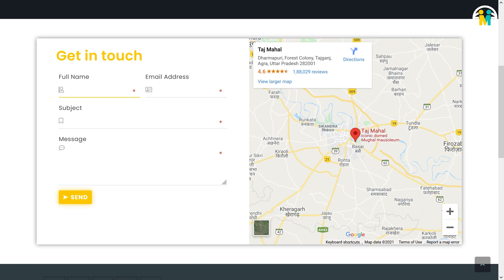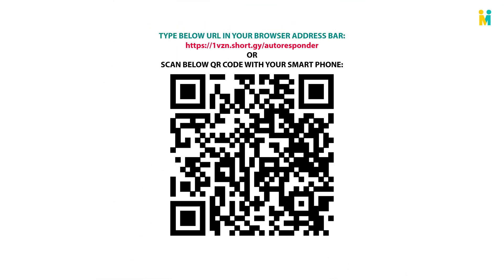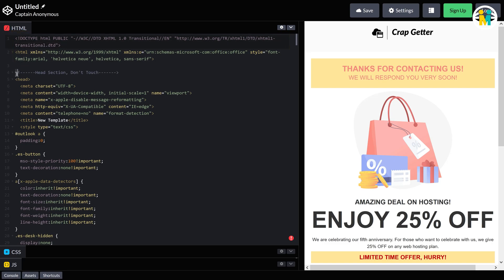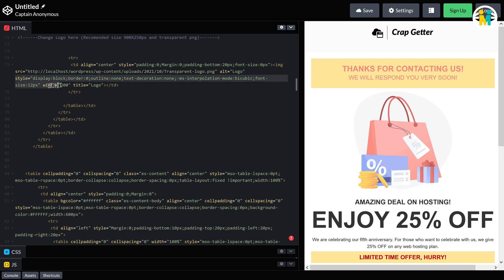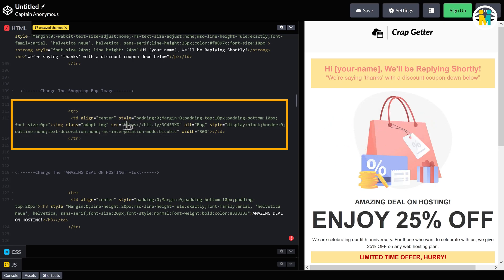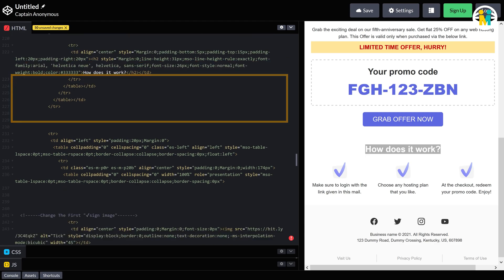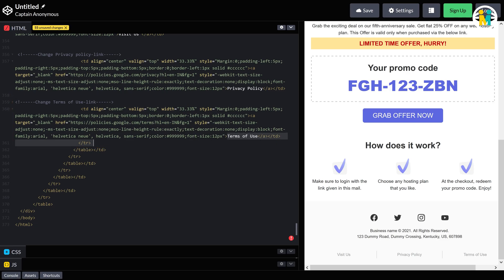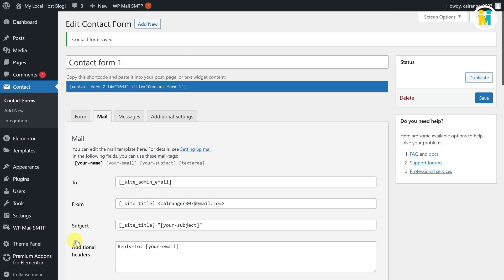🔴 Contact Form 7 Auto Reply Email-(Contact form 7 Auto Response Email)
In this video, I will show you, how you can create an amazing contact form 7 auto reply email from scratch.
You will not only about the contact form 7 auto-response email but also you will get free template for the autoresponder.
After watching this video, you will learn the following points:
00:00 - Intro
00:28 - Live demo of CF7 auto-reply email
02:00 - Template customization
12:30 - Customizing Contact form 7 auto-reply email.